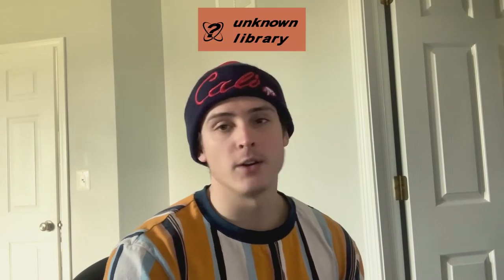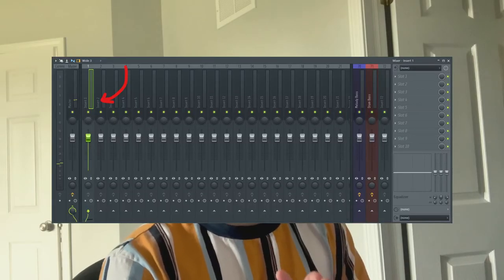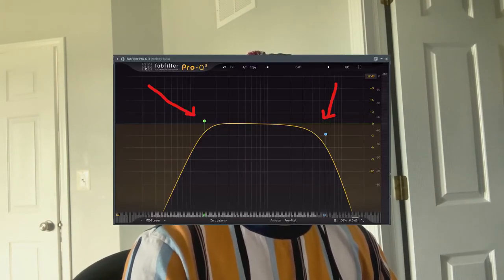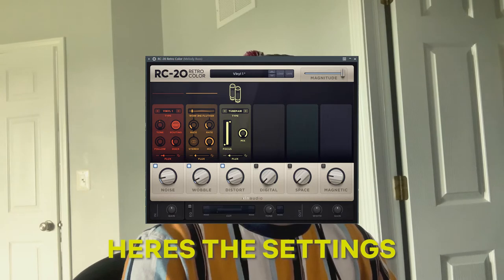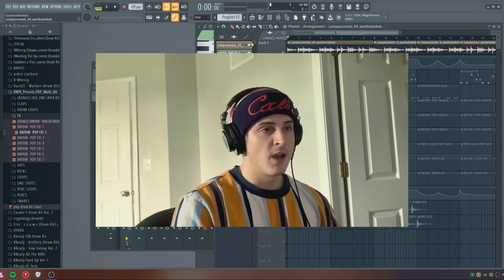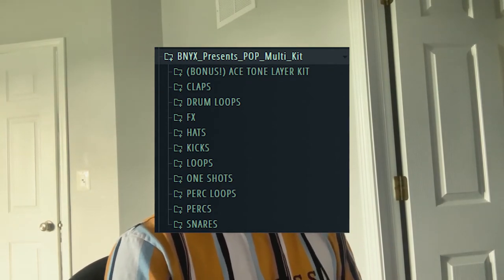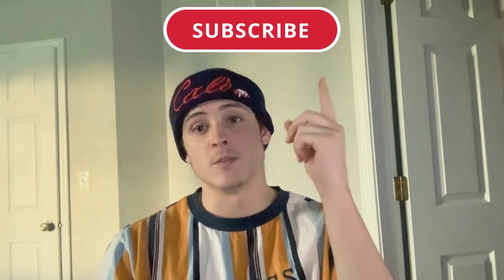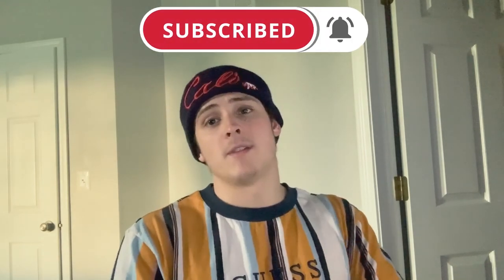How to FLIP a CRAZY RNB Sample for BRYSON TILLER (True to Self) | FL Studio Tutorial